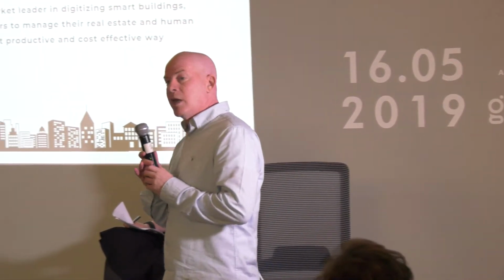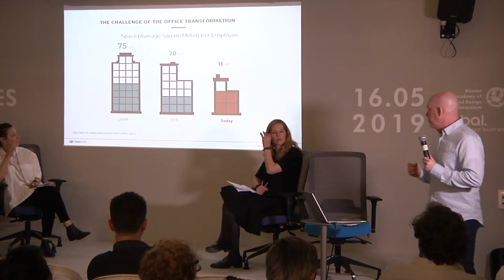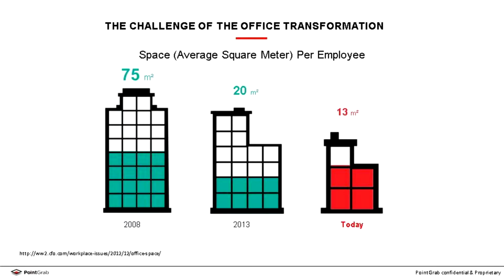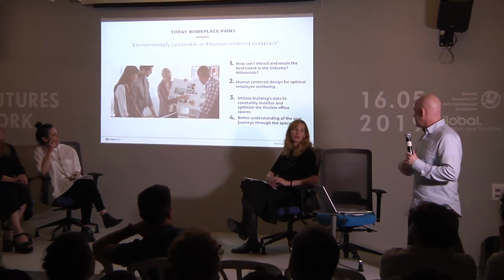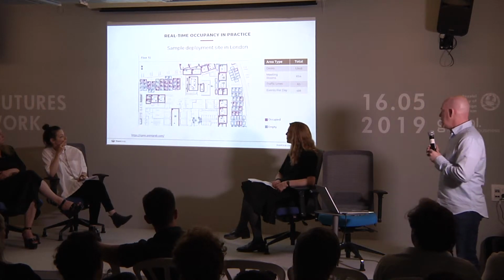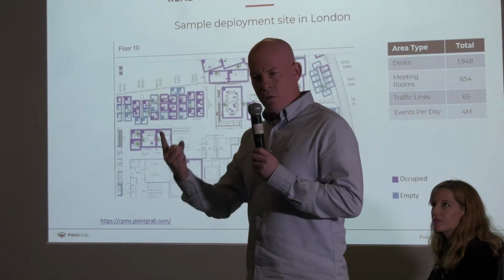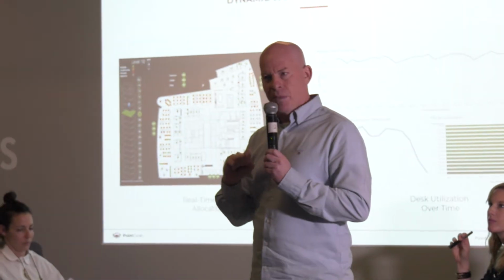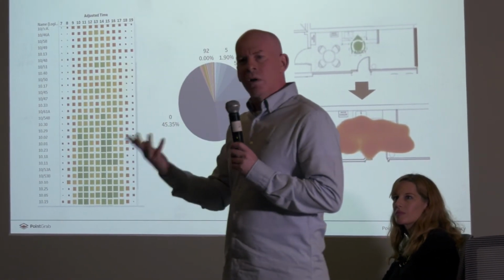דורון שחר - The Futures of Work כנס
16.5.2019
,המחלקה לארכיטקטורה בצלאל, ירושלים
הכנס המשותף לחברת הריהוט הבינלאומית גלובל וליחידת המחקר 24/7 במחלקה לארכיטקטורה בבצלאל